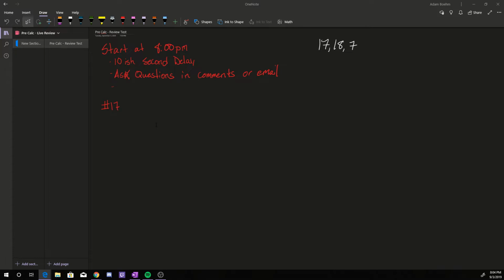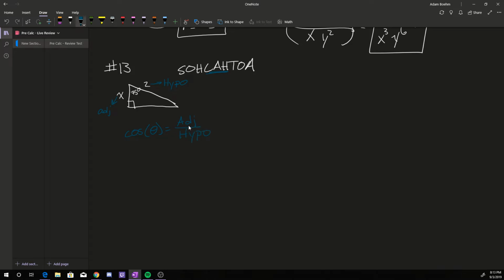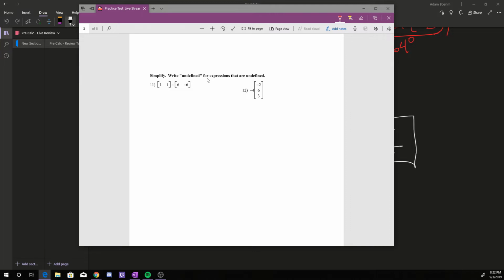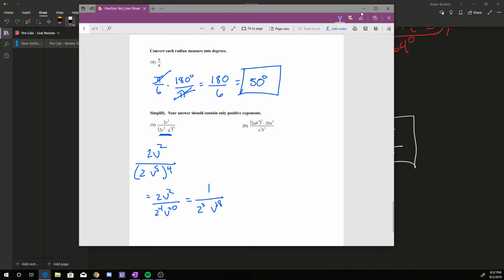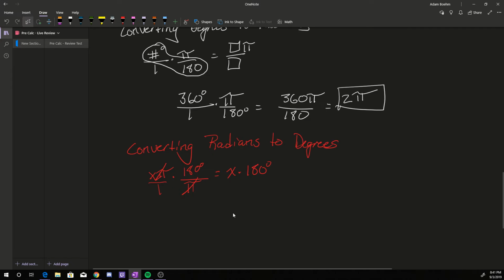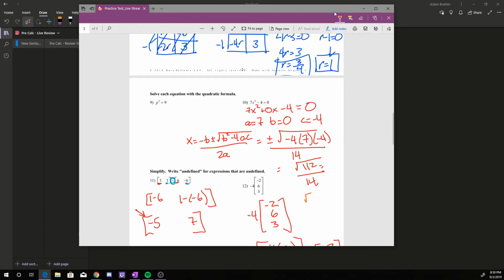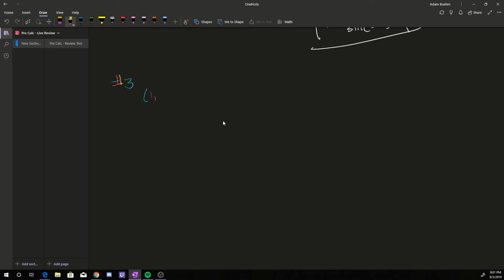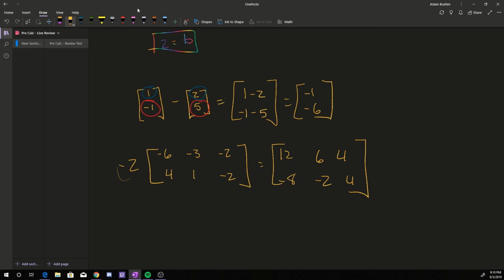Pre Calc - Review Test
Review of Algebra 2 for the test on September 4 (Juniors and Seniors)